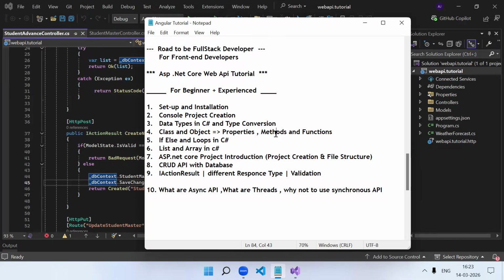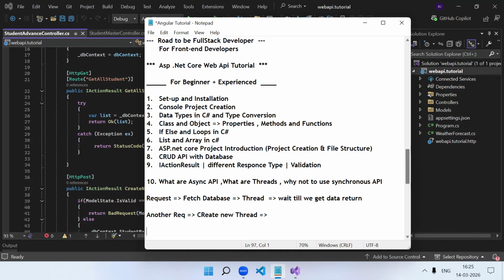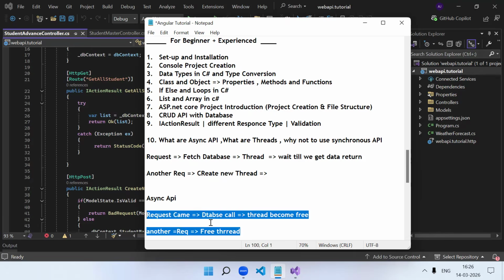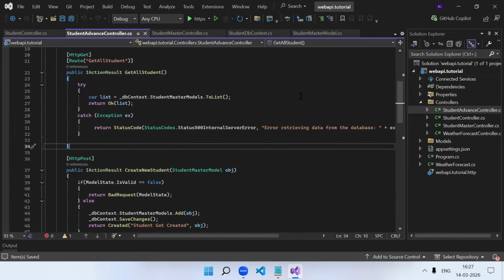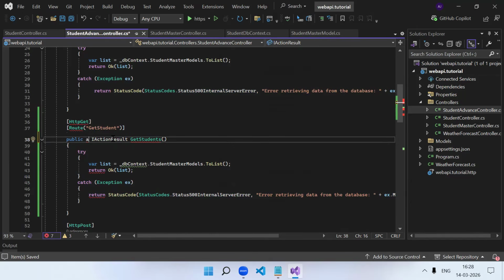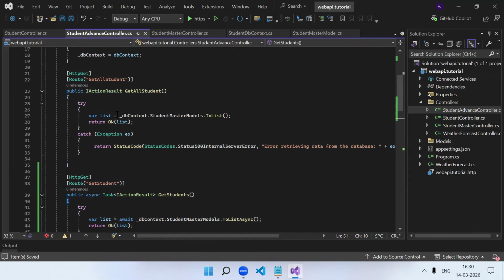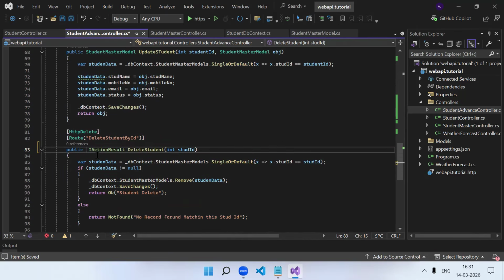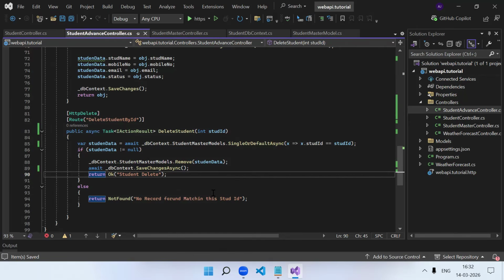ASP.NET Core Web API CRUD Tutorial 🚀 | Async API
In this video, we continue our ASP.NET Core Web API tutorial series, where we understand what is async api.
By the end of this tutorial, you will understand how to build real APIs that frontend applications can consume.

• What is synchronous API
• What is Async APIs
• async / await keywords
• EF Core async methods
• What is Task